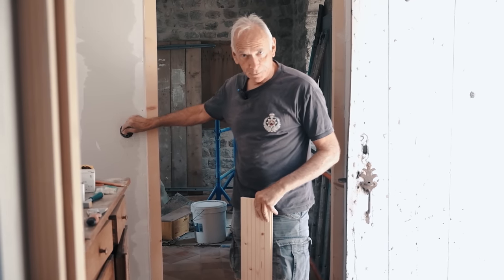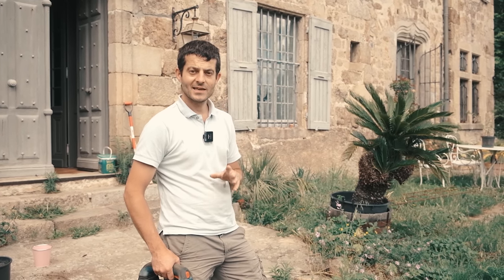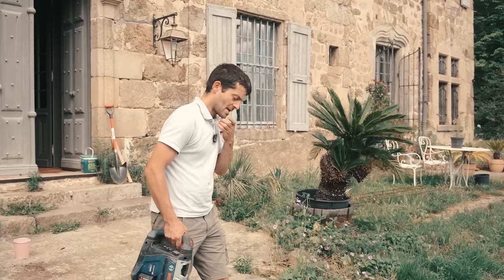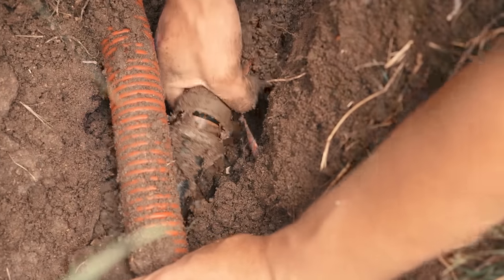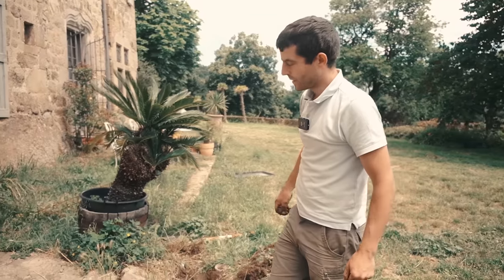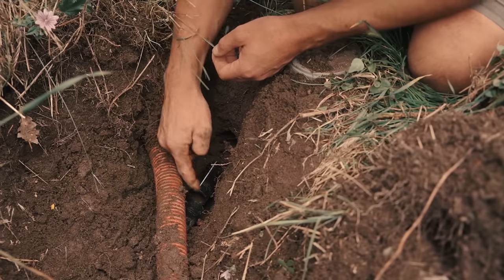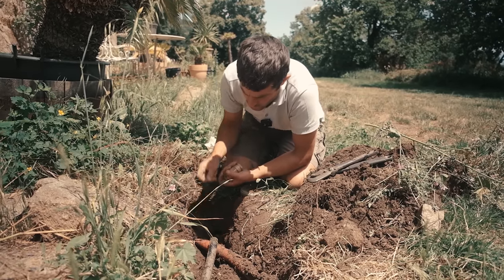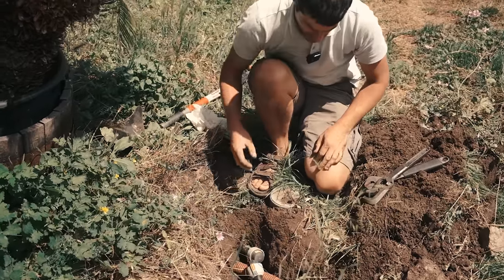Can Marc find out What's Broken? | Coach House Daily 13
Daily (weekday) extracts of our push to finish the chateau's coach house. For background to the project, the push and our new helpers, make sure you’ve watched this video

We are Marc, Amy, Clement and Juliette, a French-English family restoring a 33 room medieval chateau and huge estate in southern France. Follow our award-winning, historically-sensitive restorations and our journey towards self-sufficiency and sustainability, with plenty of laughter along the way.

We have just launched a brand new channel,  @LostGardensofChateauRosieres  to showcase our gardens and estate project.